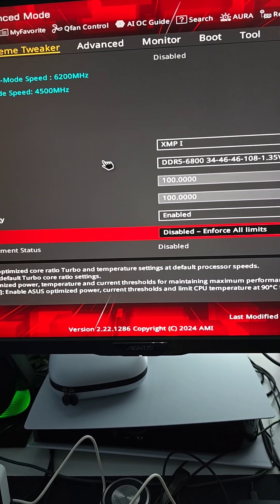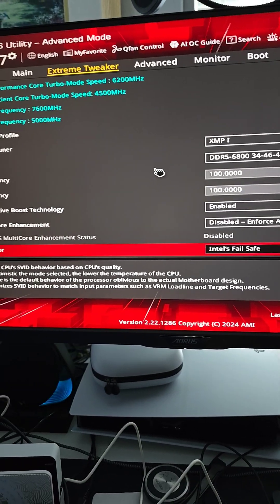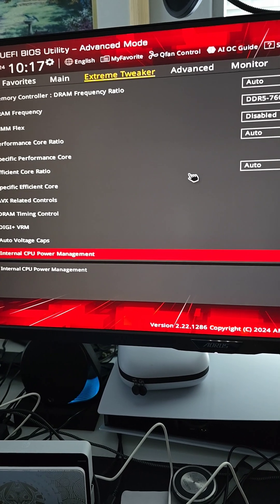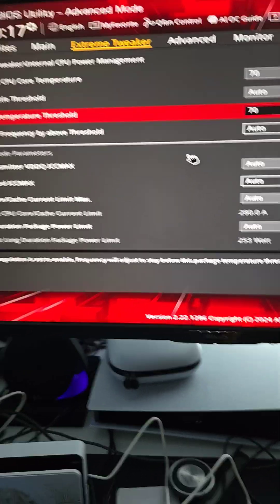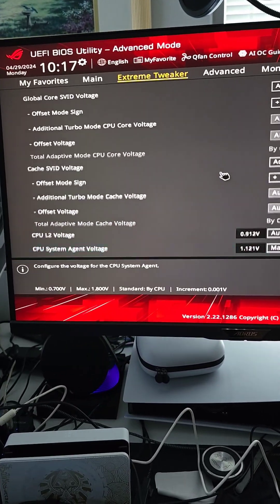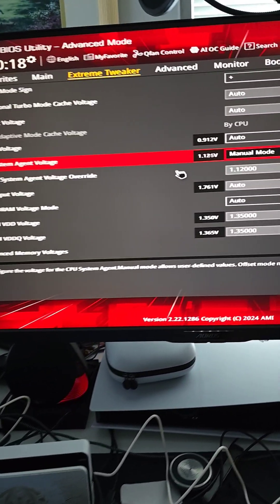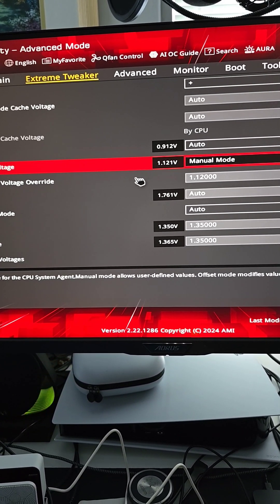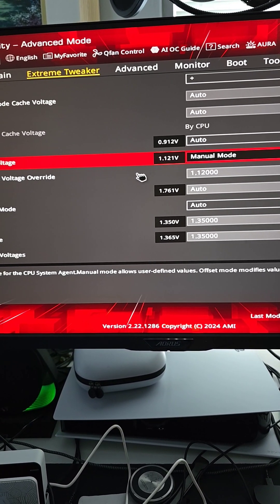How to avoid game crash/freeze with Intel Core i9-14900KS [Workaround Solution/Troubleshoot Guide]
Make sure to update latest BIOS to enable "Intel's fail safe" for "SVID CPU Behavior", then try to enter new value for "CPU System Agent Voltage" which unfortunately, many manufacturers can't figure out the right amount of voltage value when overclocking your RAM via XMP. If it's set by default, it'll run at extremely high voltage 1.25V or greater which was way too much for CPU to handle, and thus the game will eventually crash/freeze. Normally, it should be set between 1.11V-1.15V just to be in safe voltage range for CPU System Agent which is responsible for handling IMC (Integrated Memory Controller) that communicates between RAM and CPU. You can also set your AVX offset ratio to prevent overheating your CPU.